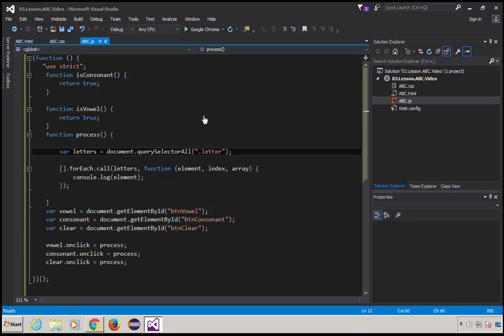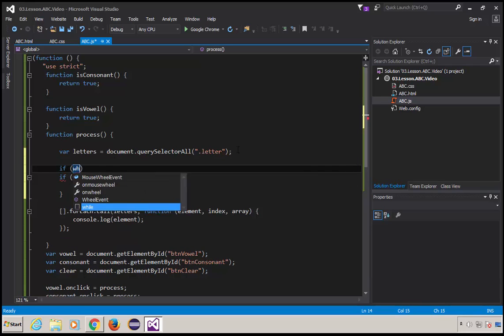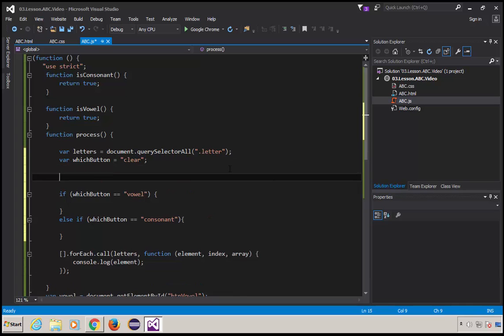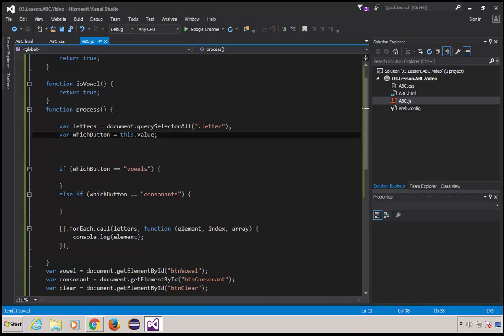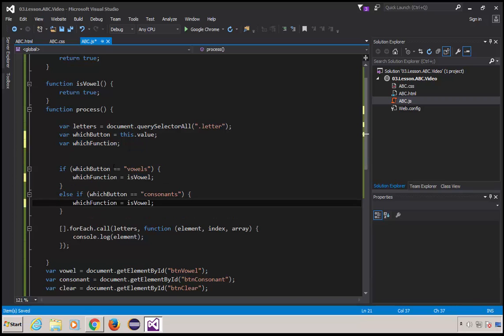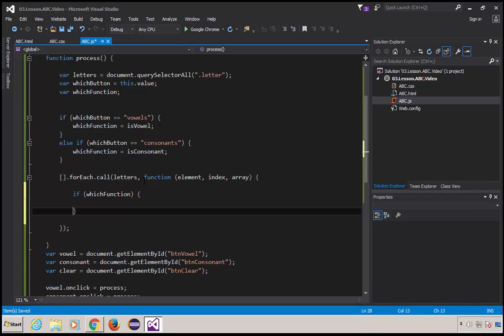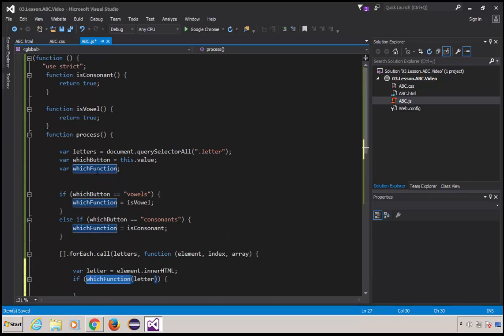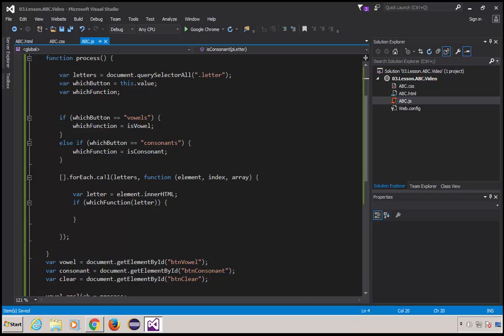005 ABC Javascript